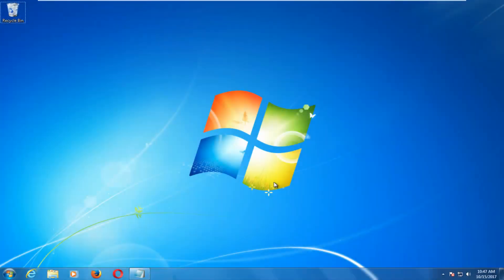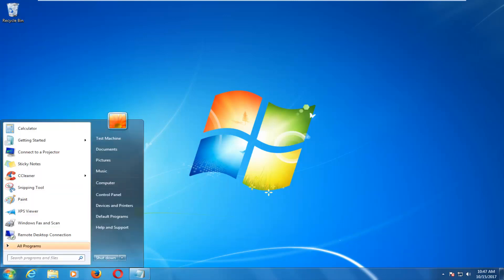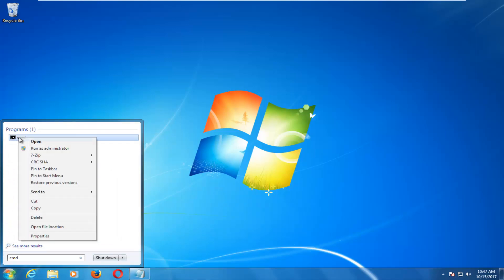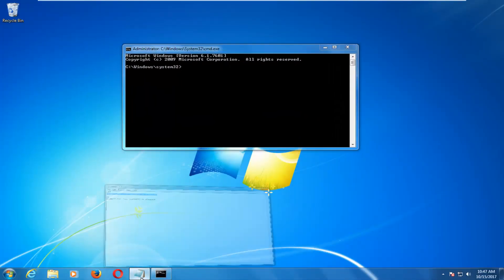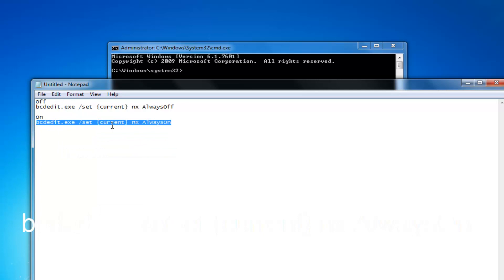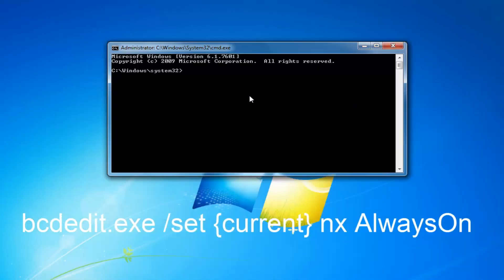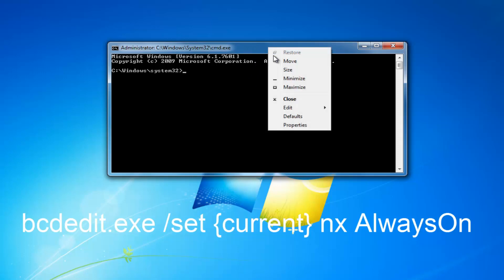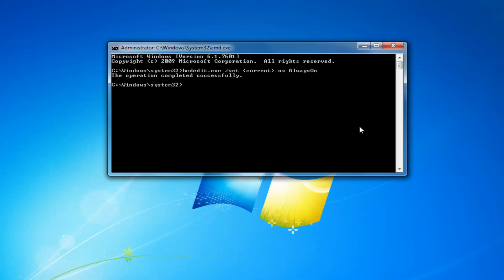How To Enable DEP (Data Execution Prevention) On Your Windows 7 Computer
Command To Turn On DEP:

bcdedit.exe /set {current} nx AlwaysOn

This tutorial shows how to enable Data Execution Prevention (DEP) on a Windows 7 computer to enhance system security. DEP helps protect against malicious code by preventing certain types of harmful software from executing in system memory. By enabling DEP, users can strengthen their computer’s defenses against viruses, malware, and other security threats. This step is an important measure to improve the overall safety and integrity of your Windows 7 device.